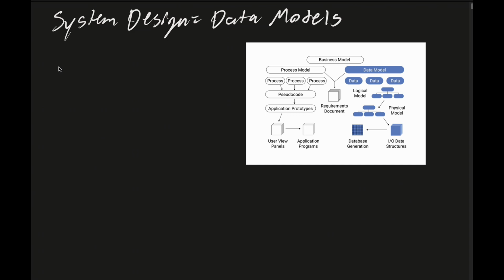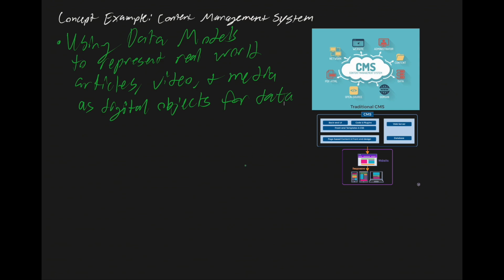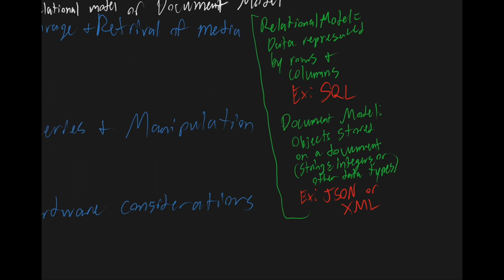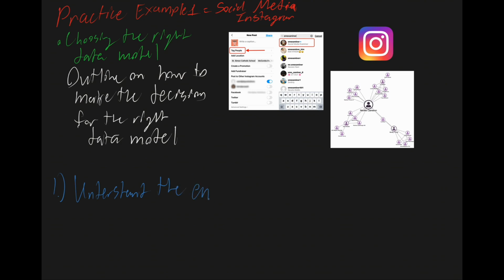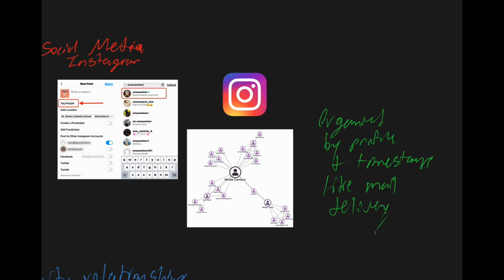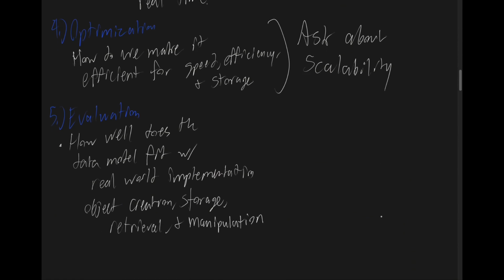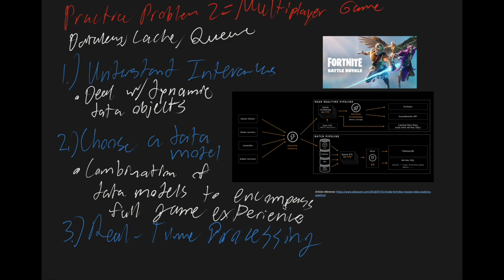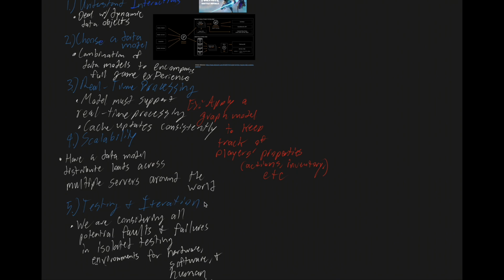System Design: Building Data Intensive Applications Lesson #005-Data Models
Hello Everyone,
Here is this is System Design: How to Build Data Intensive Applications Lesson #004-Data Loading:

Timestamps:
Concept: 0:00
Concept Example: 4:33
Practice Problem 1: 14:03
Practice Problem 2: 26:30

Best,
Gunnar

Practice Problem 1:

Consider that you are tasked with developing a new feature for a CMS that enables users to tag and search content through a complex web of relationships, such as topics, authors, and related articles.

Solution Guide: Choosing the Right Data Model

To solve this, we embark on a series of steps to identify the most suitable data model:

1. Assess Requirements: You would start by assessing the feature's requirements. Understanding the relationships between different pieces of content is key. Does the relationship data have a clear structure, or is it more free-form?

2. Model Selection: Based on the requirements, you might opt for a graph data model, which is adept at managing complex, interrelated data. This would allow you to create a node for each piece of content and each tag, with edges representing the relationships between them.

3. Implementation Strategy: With the graph model chosen, you would implement a schema that supports efficient traversal and querying of these relationships. This includes designing indexes that facilitate quick access to nodes and edges based on different criteria.

4. Optimization: Considering the volume of content and the frequency of searches, you might implement a caching layer to speed up common queries or use a search engine that can index graph relationships.

5. Evaluation: After implementation, you would evaluate the solution against real-world usage patterns, adjusting the data model, indexes, and queries to optimize performance and usability.

In this problem, selecting a graph model allows you to directly map the real-world complexity of interconnected content into the CMS, providing a flexible and robust solution for the tagging and searching feature.

Practice Problem 2:

Next, imagine you are developing a feature for a gaming platform where players can form alliances, compete, and trade virtual items. You need to track these interactions and transactions in real-time for a seamless gaming experience.

Solution Guide: Adapting the Data Model for Gaming

For this scenario, you might follow a similar path but with a different model:

1. Understand Interactions: First, you analyze the player interactions. Unlike static content, these are dynamic, real-time actions that involve a lot of player-generated events.

2. Choosing the Model: For this, a combination of data models might be used. A relational model could track transactions and player statistics, while a graph model manages the complex web of alliances and rivalries.

3. Real-time Processing: You would also need a data model that supports real-time processing and updates, such as an in-memory data store, to handle the high-velocity data generated by player actions.

4. Scalability Considerations: Given the potentially large number of concurrent players, scalability becomes a priority. You would design the data model to distribute the load across multiple servers, ensuring that no single point becomes a bottleneck.

5. Testing and Iteration: After implementing the models, thorough testing under simulated real-world conditions would be critical. You would iterate on the design based on performance metrics and user feedback, fine-tuning the system for optimal operation.